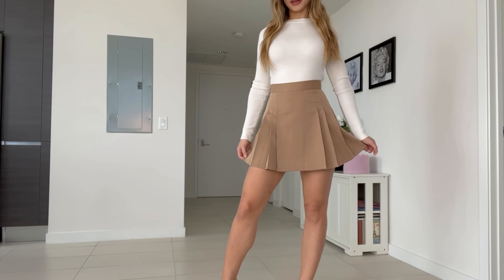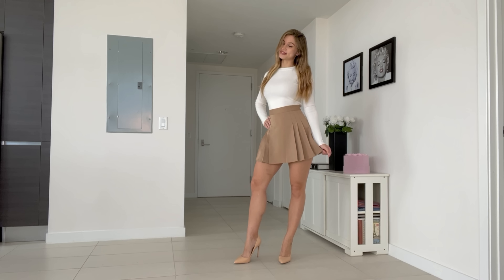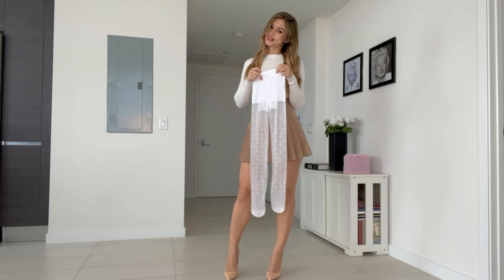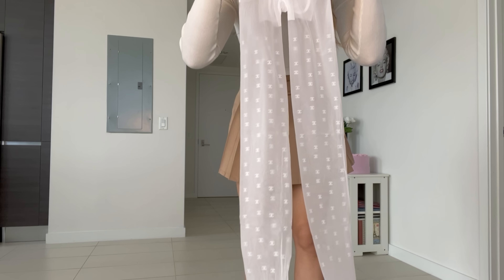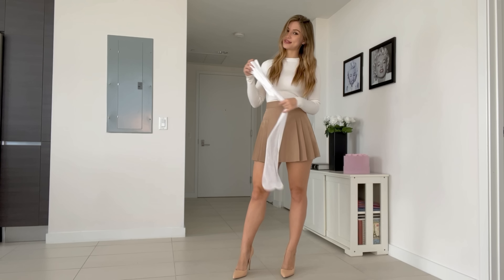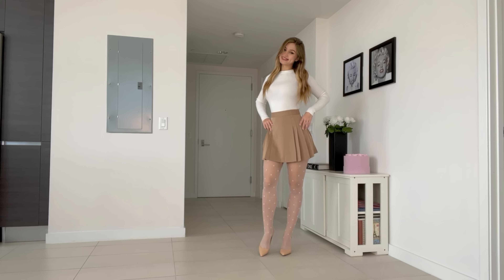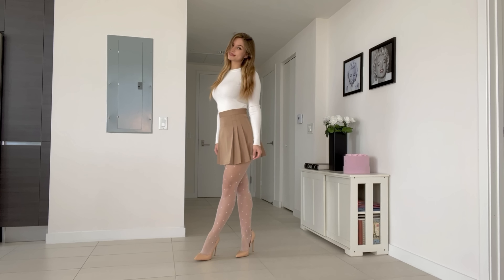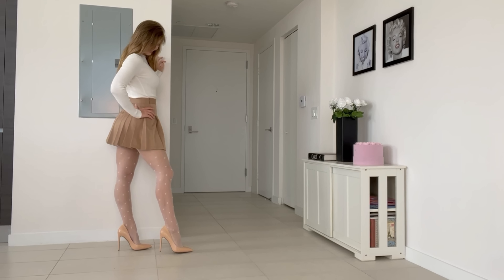Spring Look with Logo Tights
Hey guys! Thank you for tuning in for today's video!